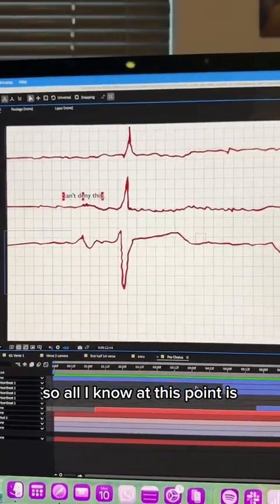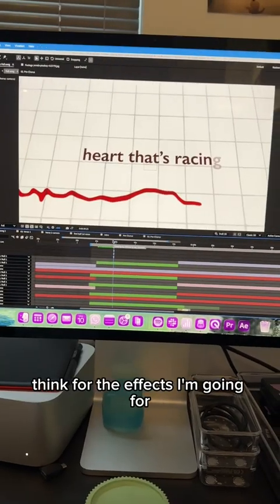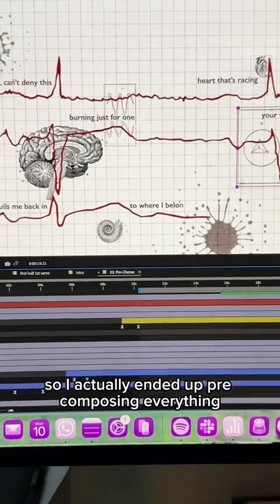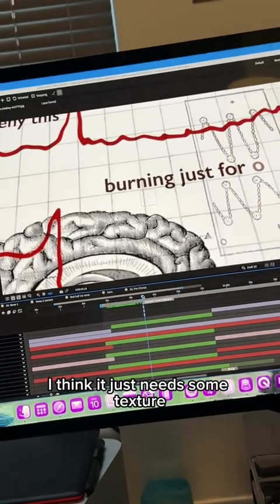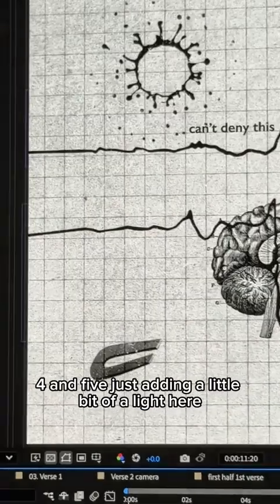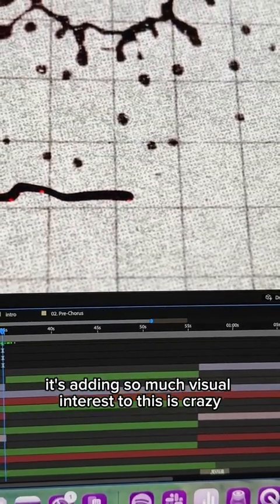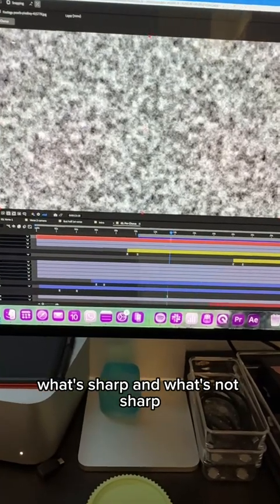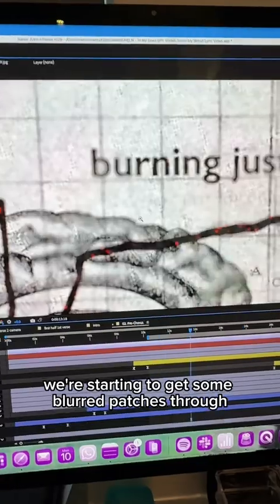BTS of the lyric video I made for HELN - In Your Bones 🍂